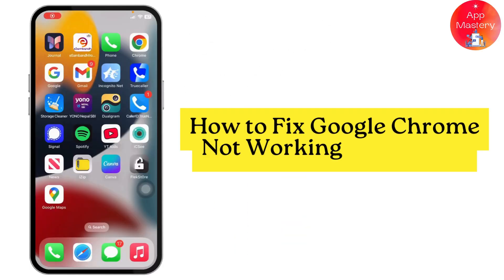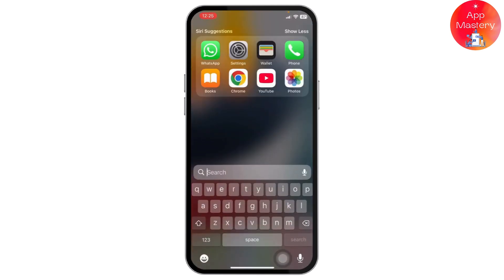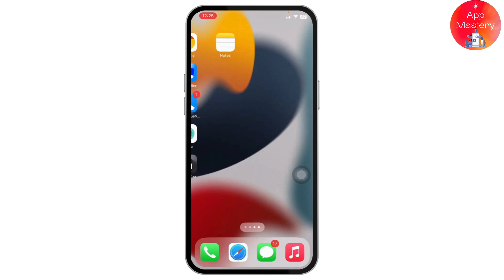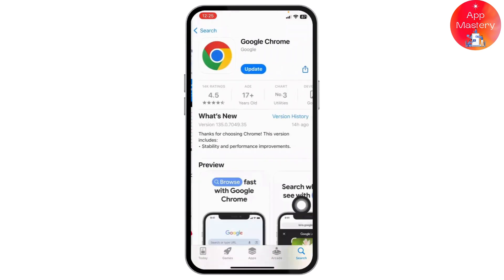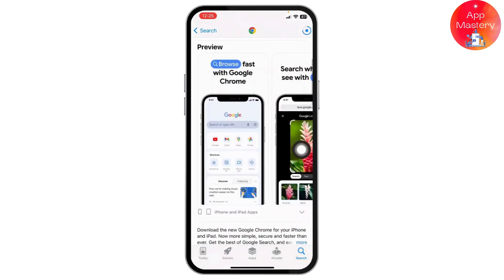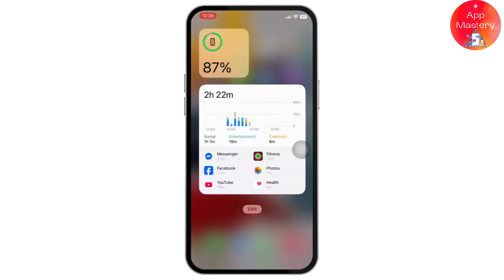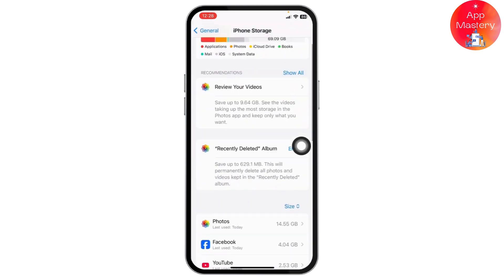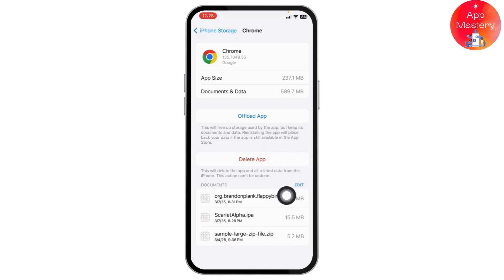How to Fix Google Chrome Not Working on iPhone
How to Fix Google Chrome Not Working on iPhone (2025)!
Is Google Chrome not working on your iPhone? Don’t worry, this video will walk you through the steps to fix the issue quickly and effectively. Whether you're experiencing crashes, freezes, or issues with loading pages, we’ll cover the troubleshooting tips to get Chrome working again. Learn how to clear cache, update the app, or reset settings to resolve the problem. Watch now to fix your Google Chrome app on iPhone today!

Timestamps:

00:00 How to Fix Google Chrome Not Working on iPhone
00:10 Why Is Google Chrome Not Working on My iPhone?